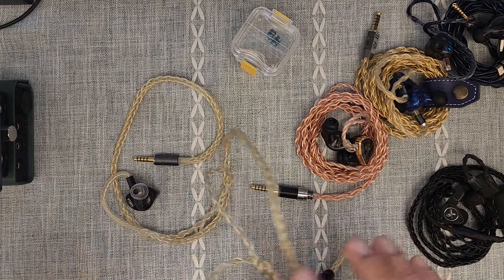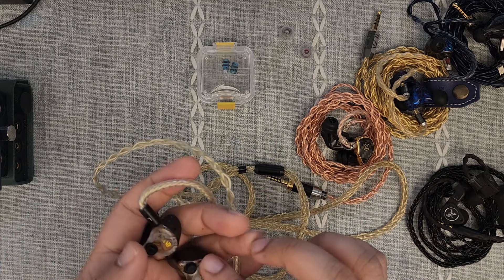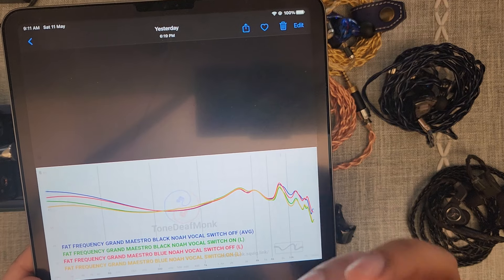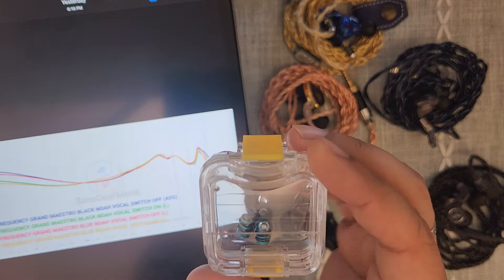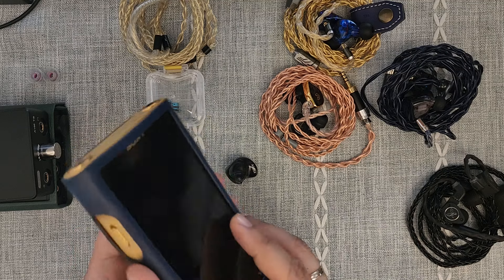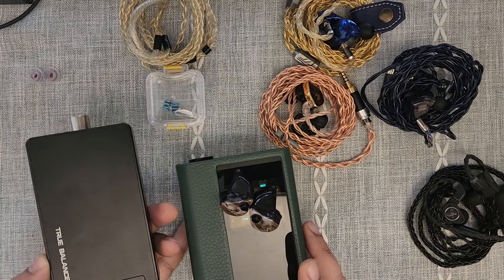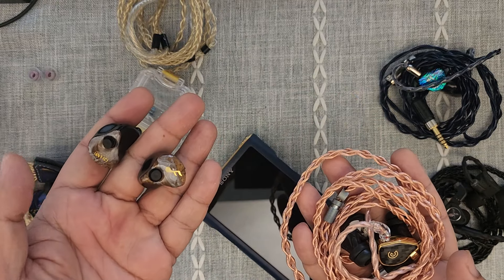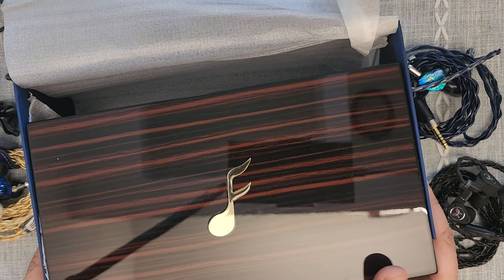FATfreq Grand Maestro: Maestro of All Trades!